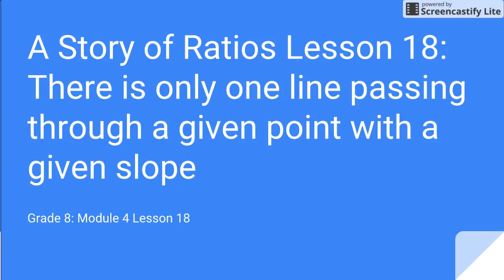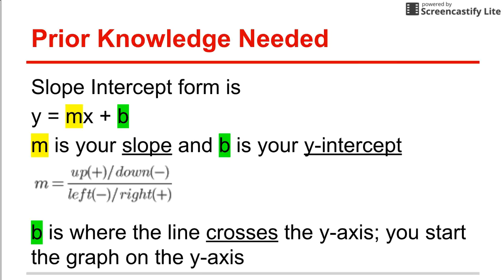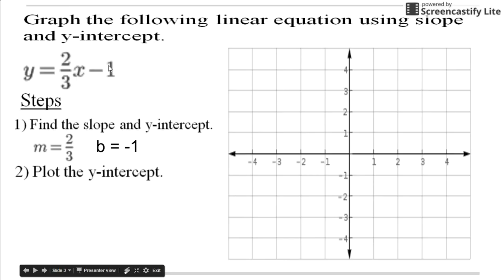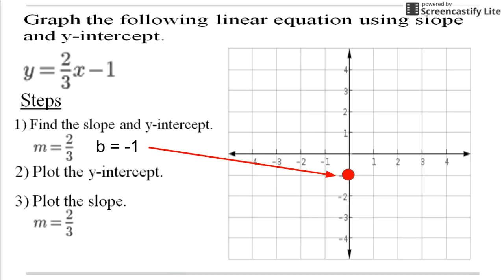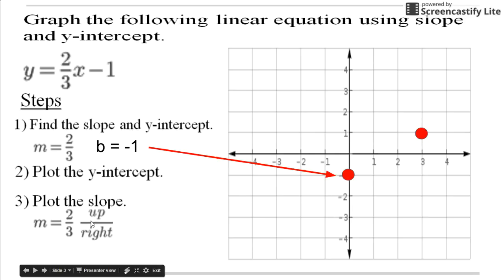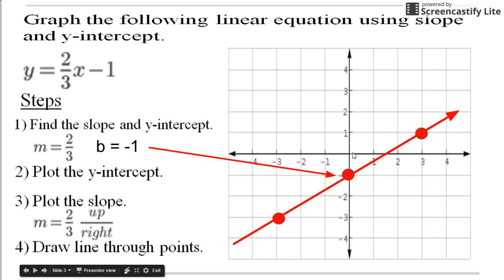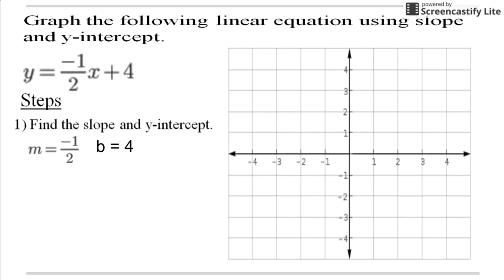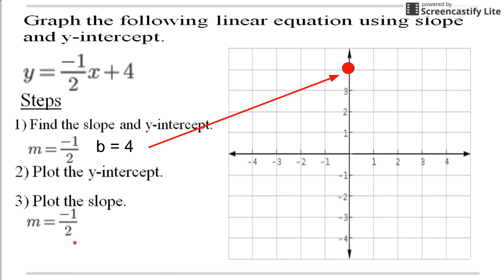Video 1 Graphing Equations